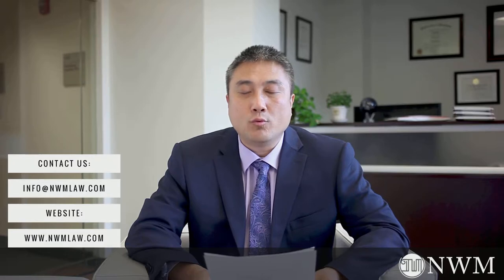H-1B FAQs, Steps, and Documents.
The H-1B application window of 2019 is fast approaching, hope this video can help you in the coming preparation.

7925 JONES BRANCH DRIVE SUITE 5150, TYSONS, VA, 22102